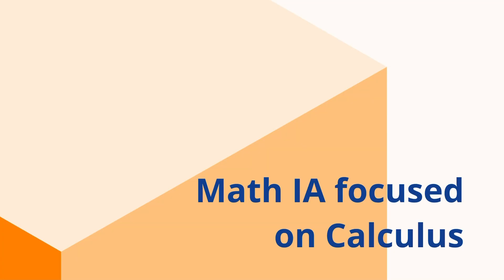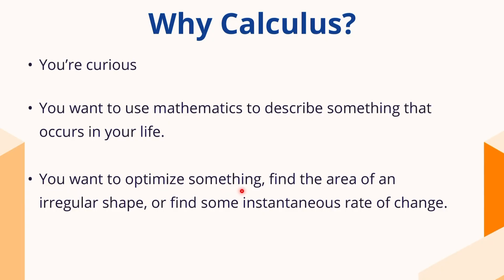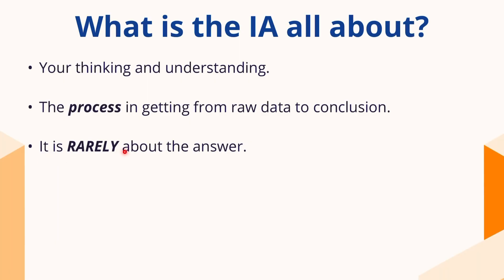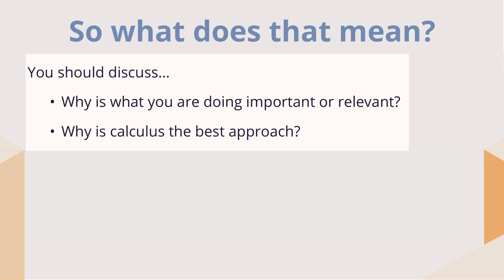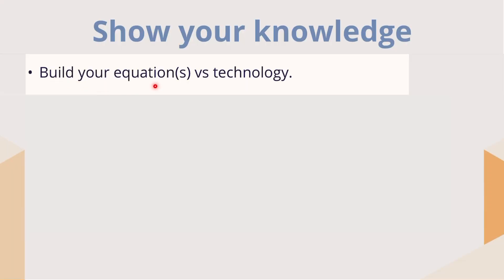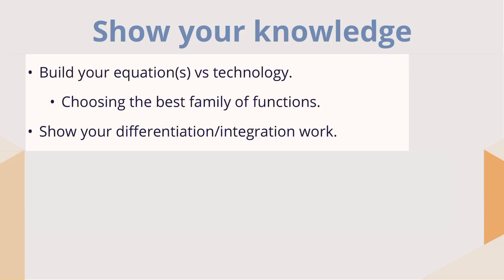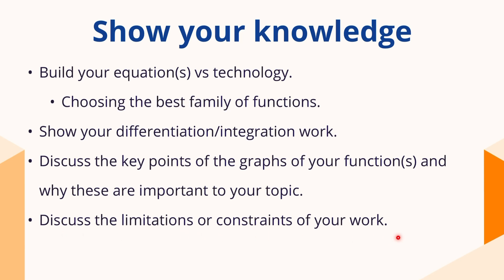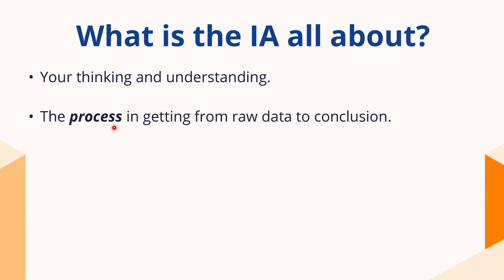How to write a Calculus IA (IB Math Internal Assessment)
So you've curious about doing a Calculus focused math internal assessment. Cool. I've got you covered. Most of us have not had experience writing an essay in math class, so we're learning a new skill.

First, let's figure out what you should and should not include in your Calculus based internal assessment. That's what this video will cover for you. If you're not familiar with all the ideas in this video, check out my various playlists on the different math topics to help you:

These ideas should be applicable for either SL AA or SL AI and even has a lot of potential to help my Higher Level IB Math friends out there.

It's not an easy process to write a good IA. There is a lot to consider to make it complete, clear and concise.

If you think you need to go back to the drawing board for your idea after watching this video, check out my idea generating video:

If you're wondering about other, more general things you need to consider when writing your IA, check out this video: